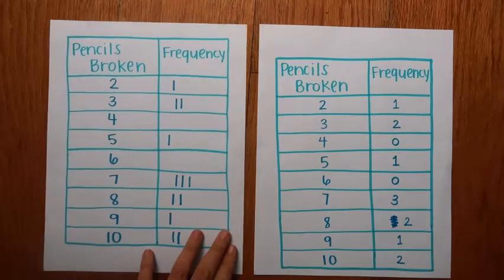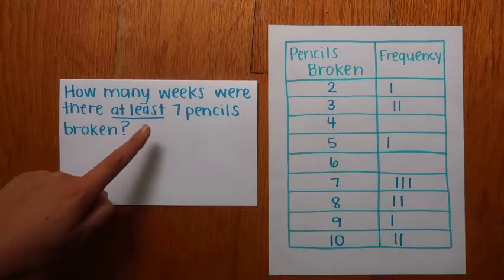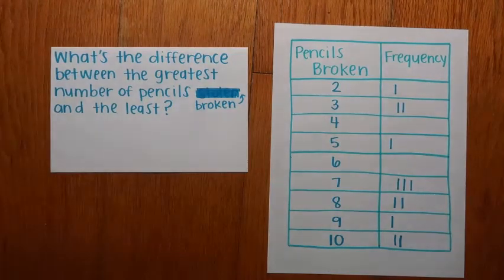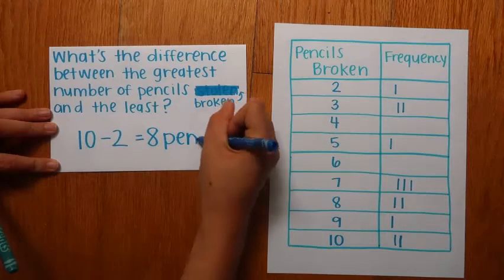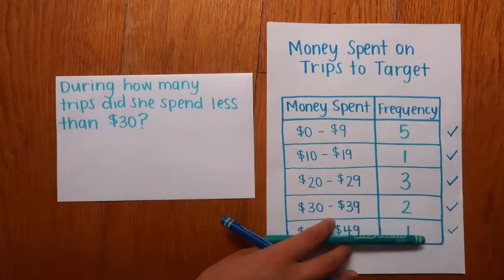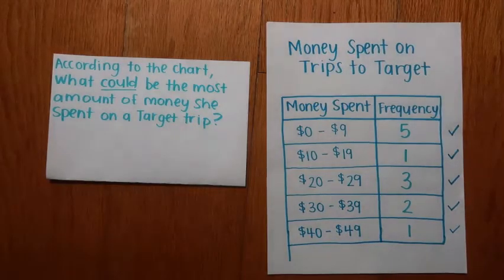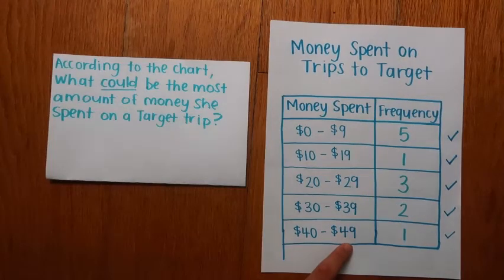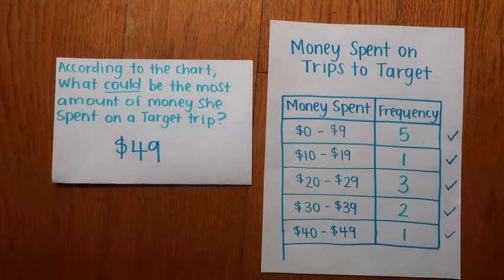Data Analysis: Reading Frequency Charts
This lesson focuses on reading frequency charts and answering questions about them!